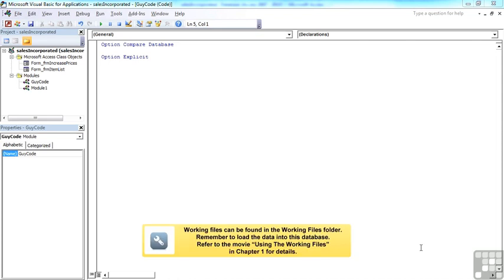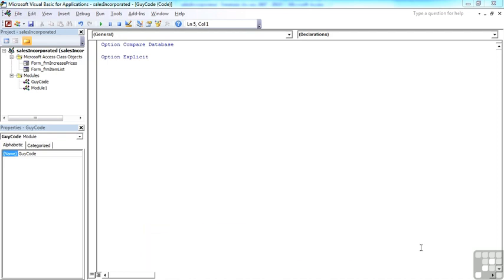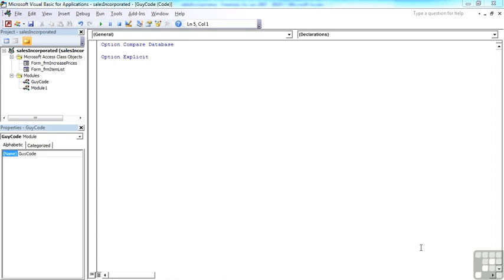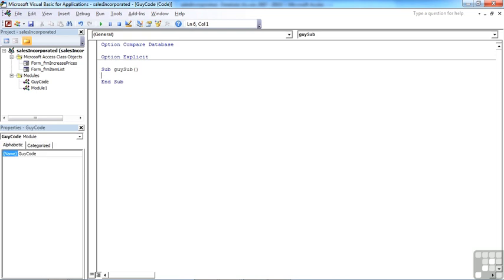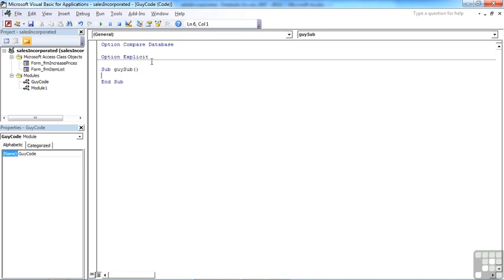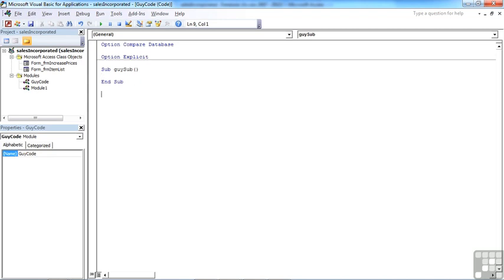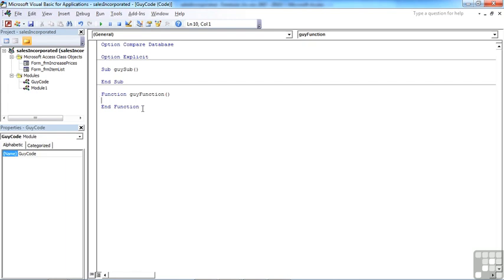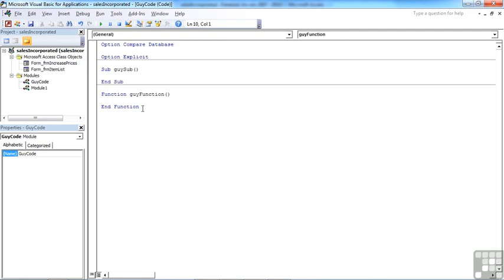0302 Learning Visual Basic For Microsoft Access Training Video